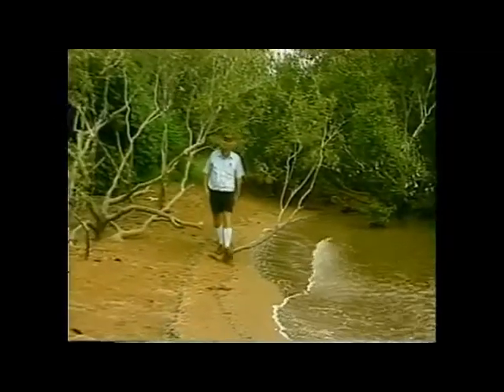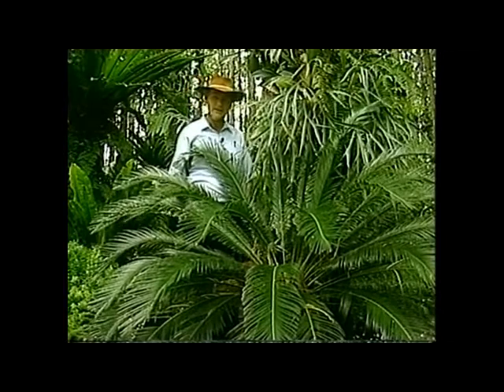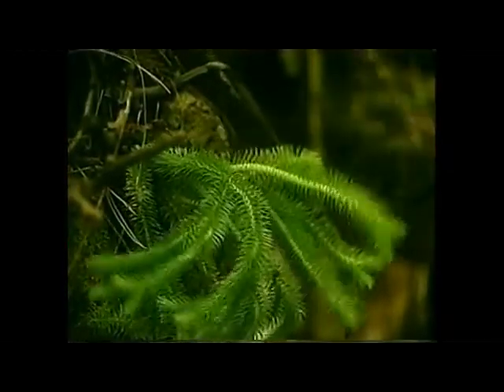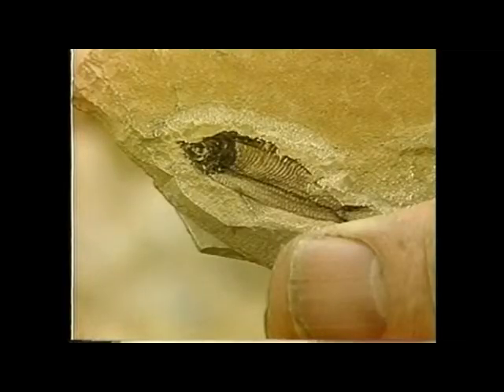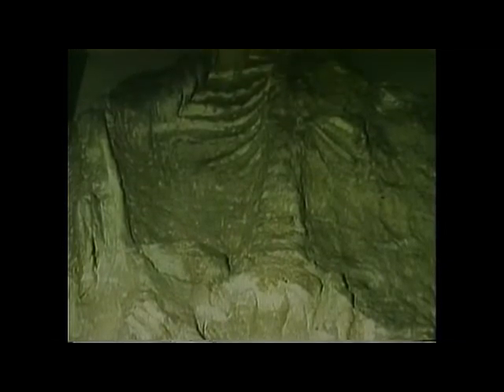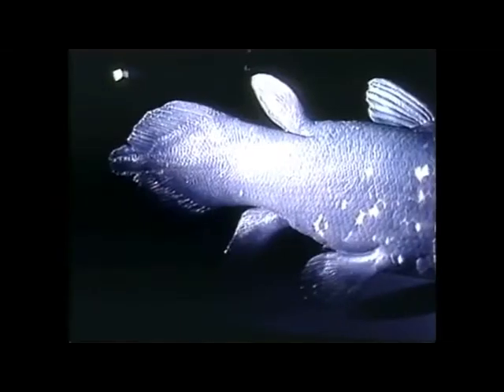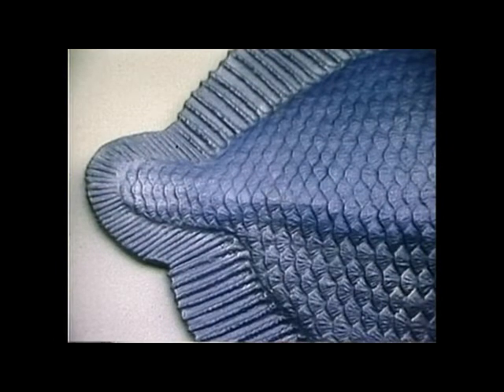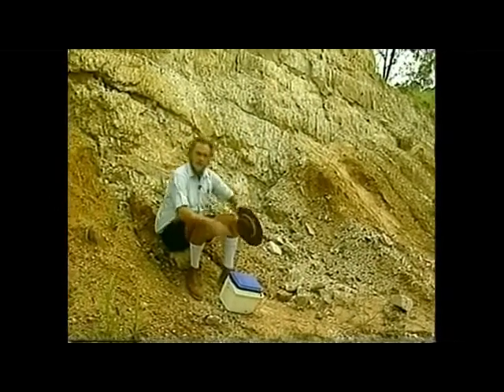The World of LIVING FOSSILS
Available as DVD AND downloadable MP4 video.

Charles Darwin was forced to admit the fossils didn’t help his evolutionary theory at all. Nearly one hundred and fifty years later, the fossils still point to creation. This 40 minute documentary has been very successful in public high school classrooms.